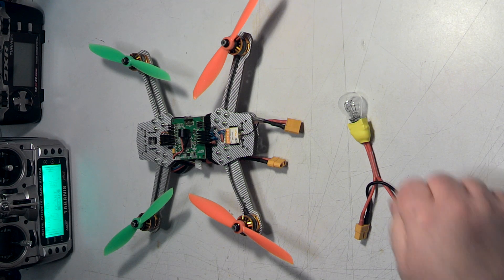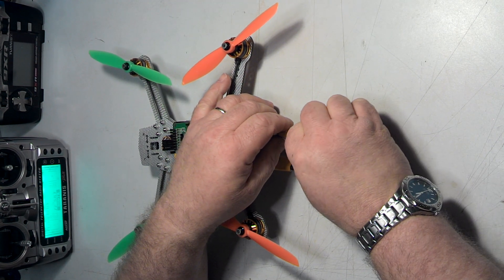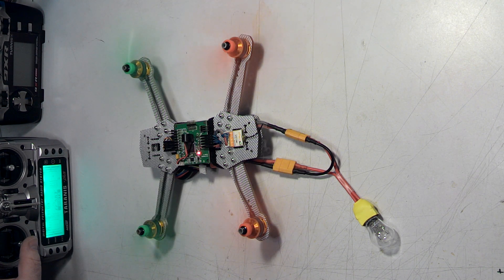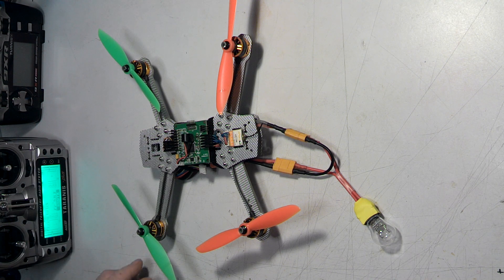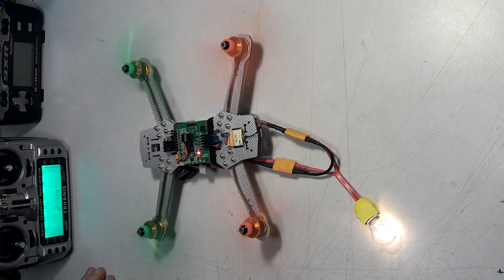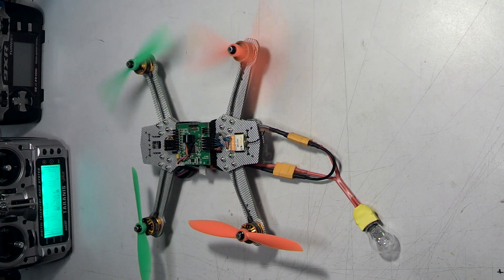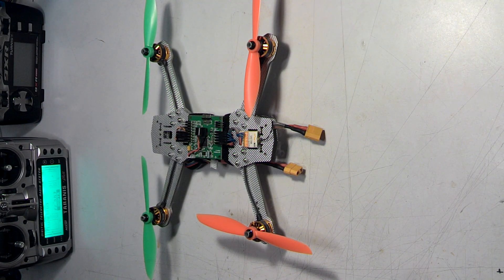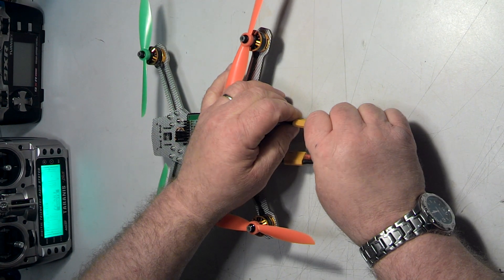DIY - You can build this $4 device that will keep you from ever smoking your quadcopter again!!!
We've all been there... Working all day on a new build, you finally finish, you give your new beast one final look-over and don't see anything wrong. So you plug it in and TZZZT! SNAPP! POP! and instantly, your plans for new-found aerial bliss disappear literally in a puff of smoke.

This device can save those ESCs, motors, FC, BECs... whatever. Instead of smoke, you get a lit up light bulb!

If you use this to provide power for bench-testing your quad EVERY TIME you work on something electrical, you might never ever blow up anything electronic again!!!

Visit my my blog on RCGroups to see a step-by-step DIY for building this simple, yet invaluable tool that will pay for itself the first time it lights up

The concept is simple: Make this device; build it with the power connectors YOU use to make it so convenient you won't NOT use it.

As things have evolved in our hobby, so too has the SmokeStopper™.

Due to the fact of ever-smaller whizzy flying things driving development of ever-smaller and more sensitive electronics in all aspects of RC modeling, we now recommend to use a Low-Current version (or a High-Low Current switchable set to Low current) for initial testing on any RC model. You should reserve use of the original High-Current version only for motor testing and diagnosing issues with high-current stuff like bling lighting.

See my updated build log with lots of new material and graphics, outlining the theory and operation and how to build all 3 versions at
 my original build log linked above, which I've recently updated.

mnem OUT!